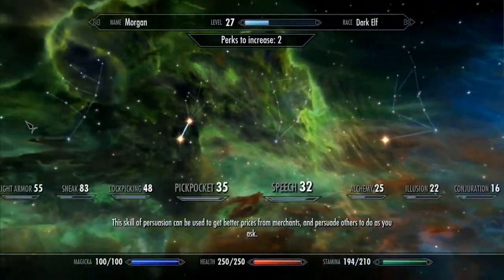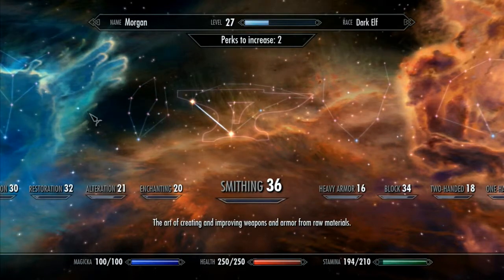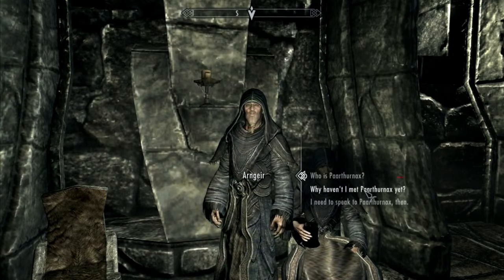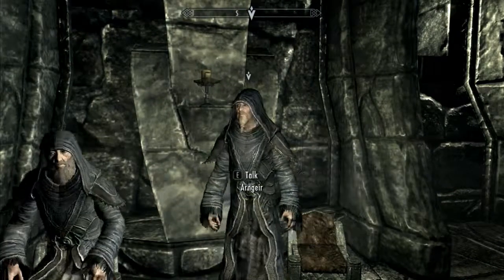Let's Play TESV:Skyrim 176 Back to High Hrothgar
I go to see what the Greybeards know about "The Shout"